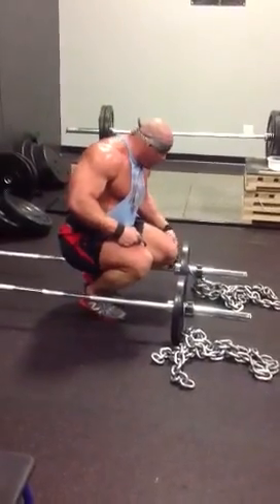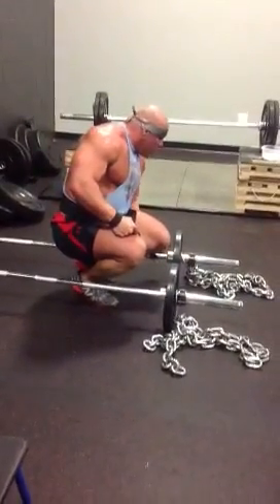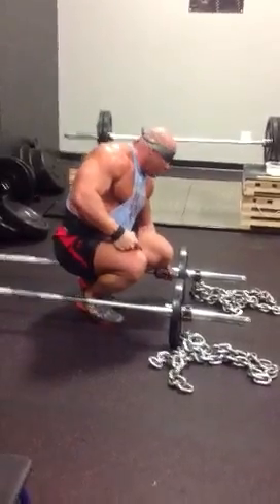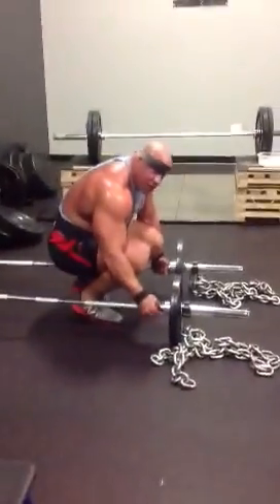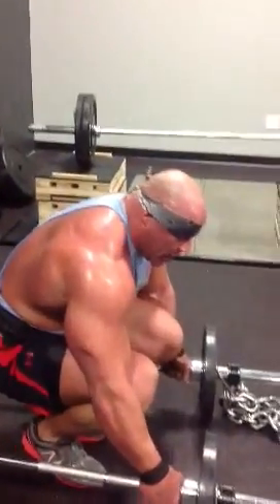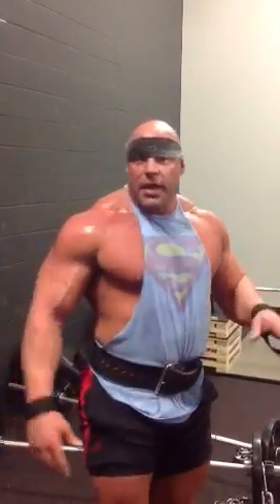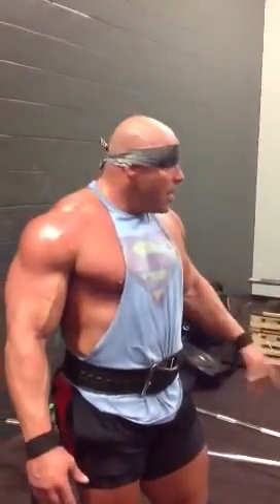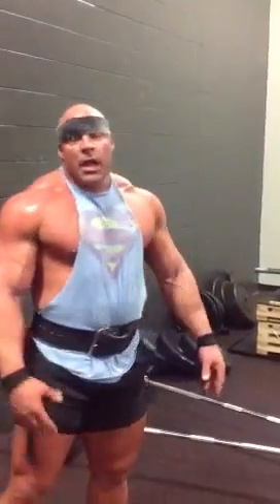A unique back row and some coaching tips